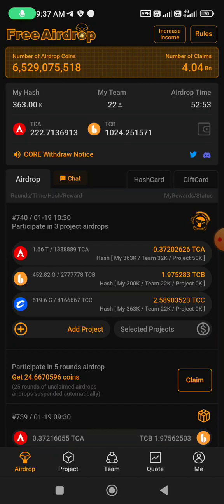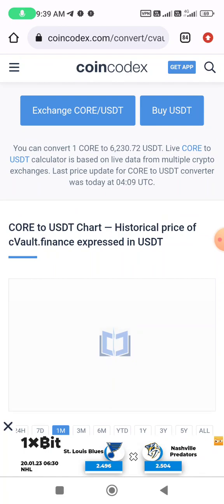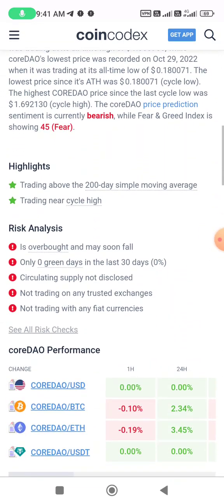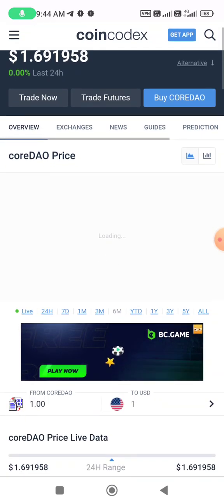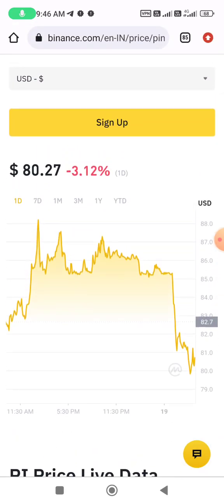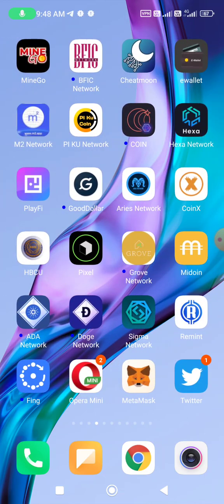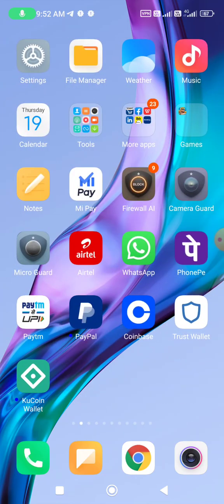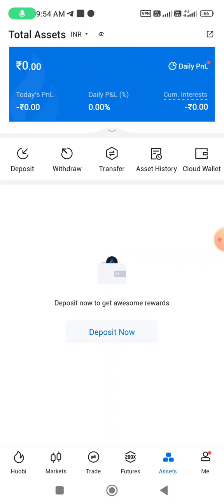PI CORE DAO LIVE PRICE AND PREDICTION|| GLOBAL STOCK MARKET DEV CONCEPTS FOR FUTURE